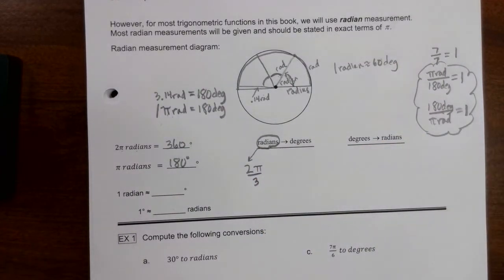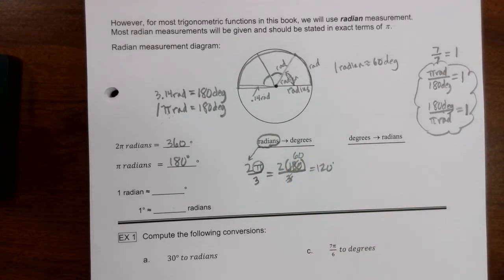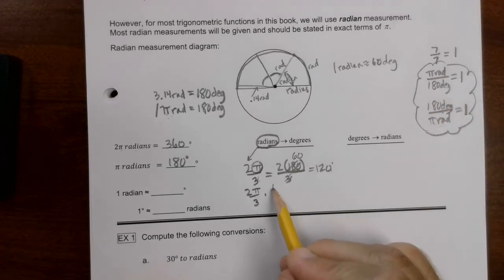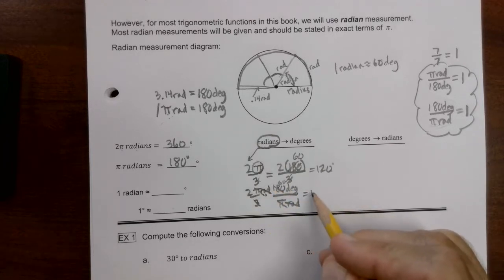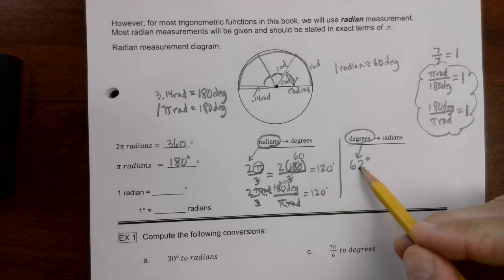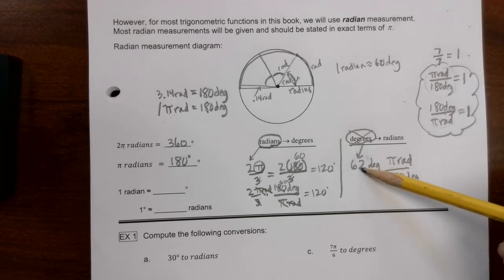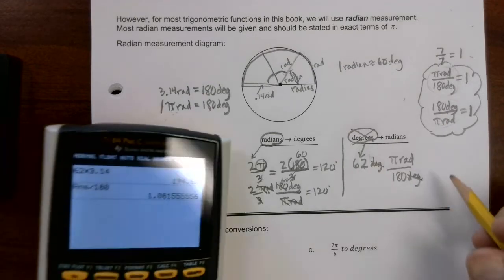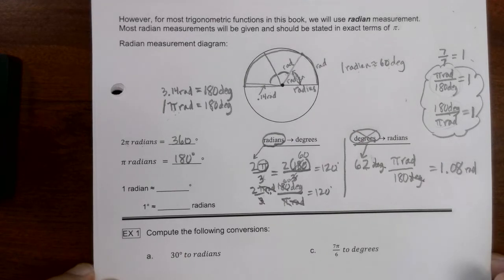Packet Lesson 1.1: Radians